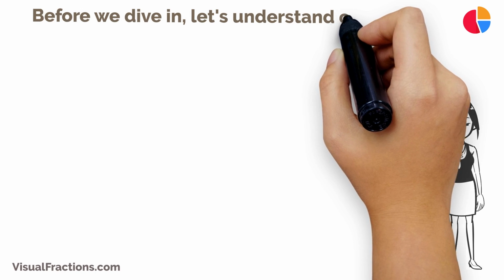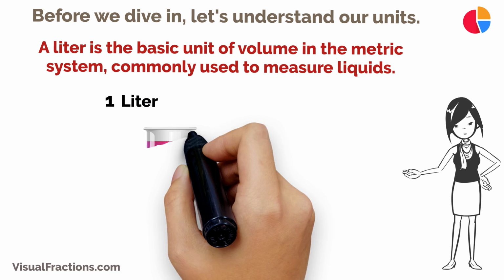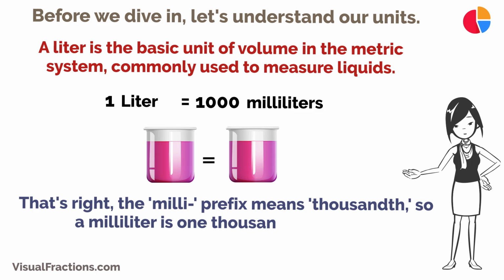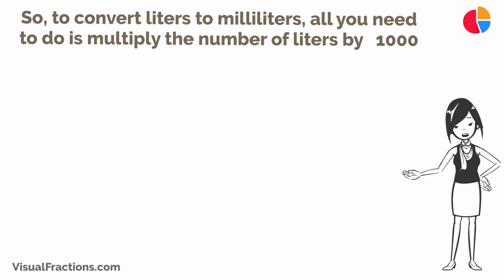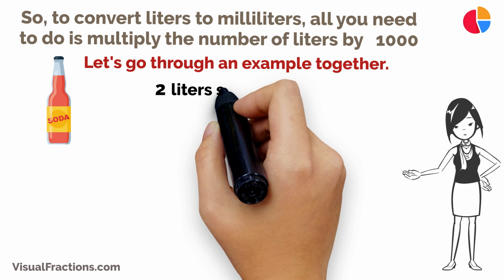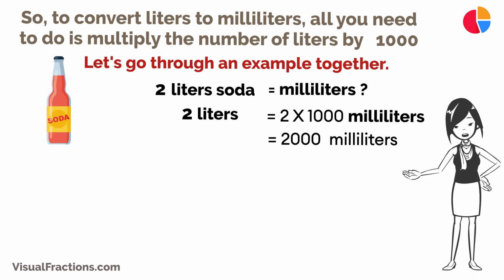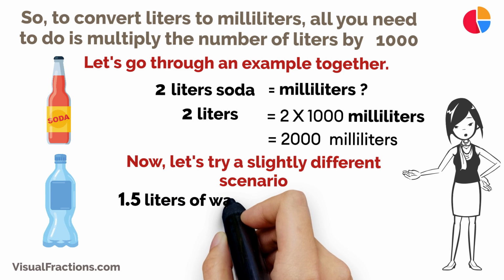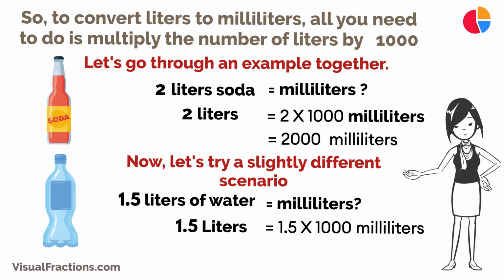Converting Liters (L) to Milliliters (mL): A Step-by-Step Tutorial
Looking to convert liters (L) to milliliters (mL)? is the perfect guide for you! Whether you’re a student needing to master conversions or just wanting to brush up on your metric measurements, this video will take you through the process of converting L to mL step by step.

📚 Helpful Resources:
Liter to Milliliter Converter: Need to convert specific volumes? for quick conversions from liters to milliliters.
Comprehensive Unit Converter: Expand your conversion capabilities with a wide array of tools for various measurements, boosting your skills and efficiency.

In addition to this tutorial, provides a wealth of resources and tutorials on unit conversions and a range of math calculations.